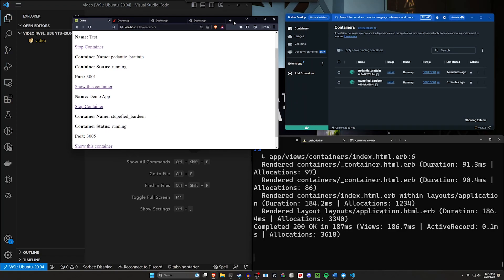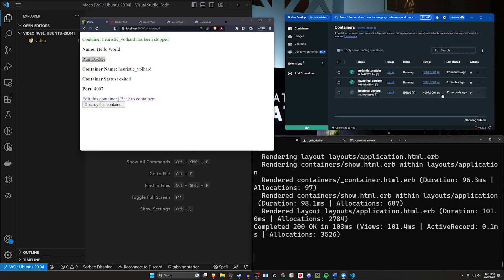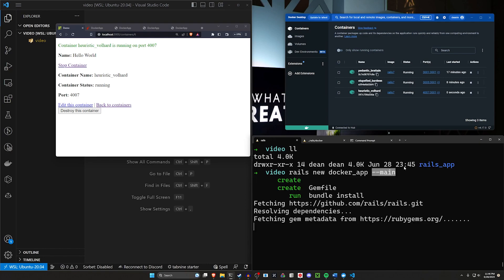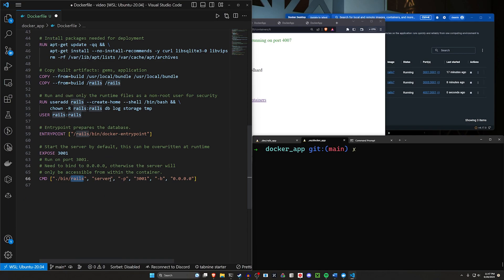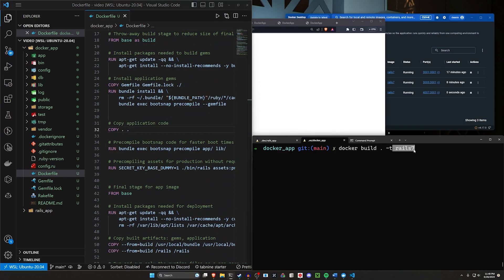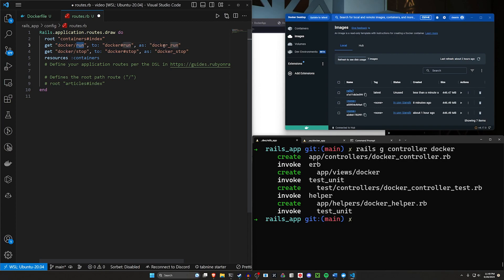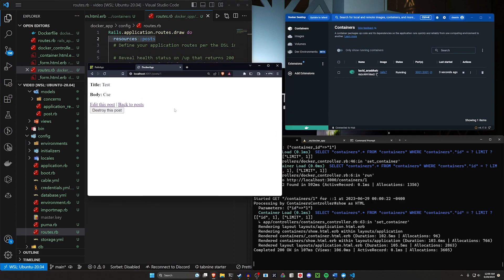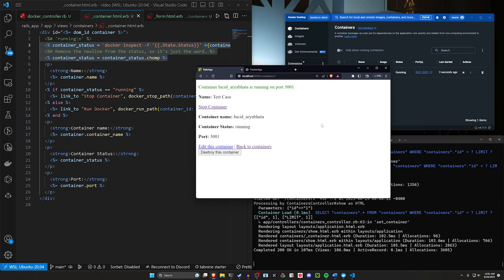Silly Little Docker PAAS with Ruby on Rails 7.1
Run Docker containers from inside your Ruby on Rails apps with this silly little PAAS monstrosity that I've concocted.